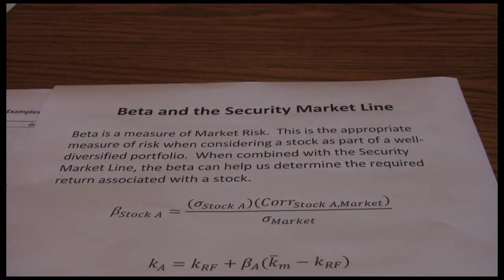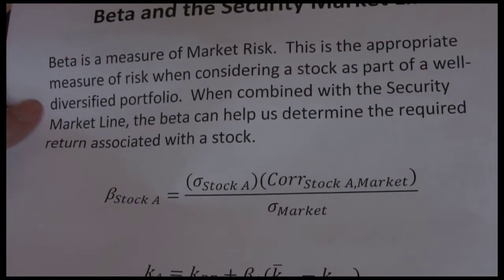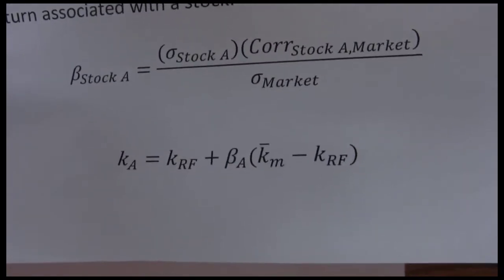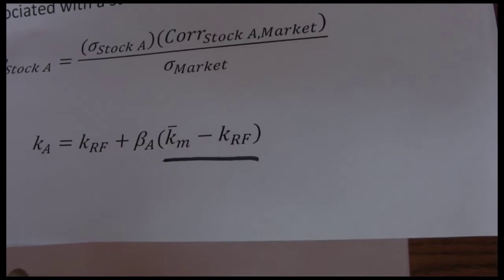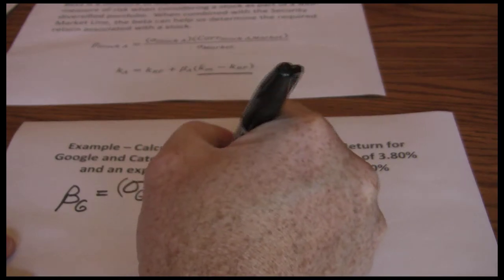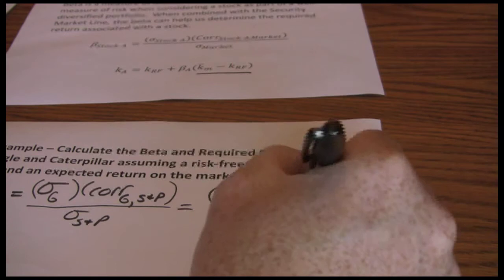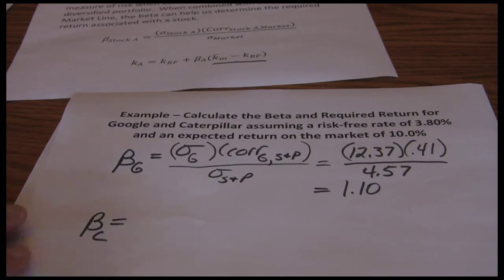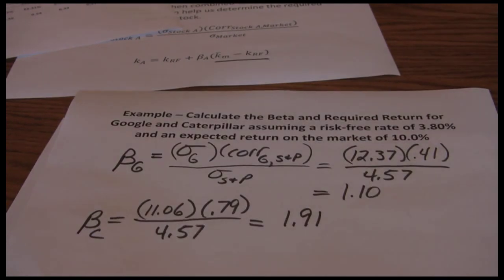Beta and the SML Part One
This video uses data from the 5-year period ending August 2009 to calculate the beta for Google and Caterpillar.